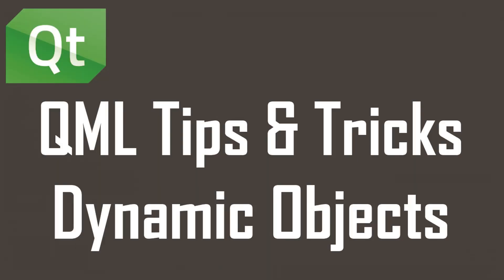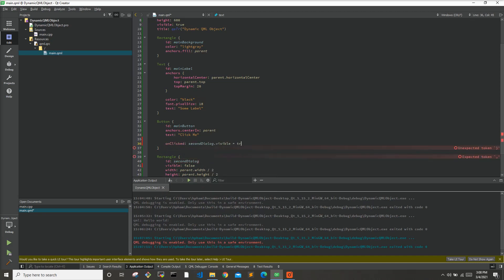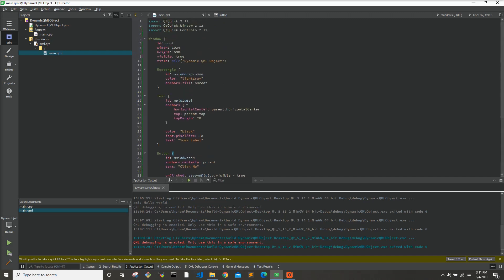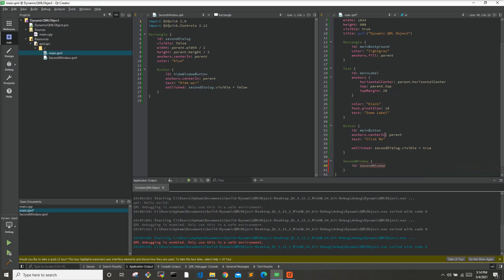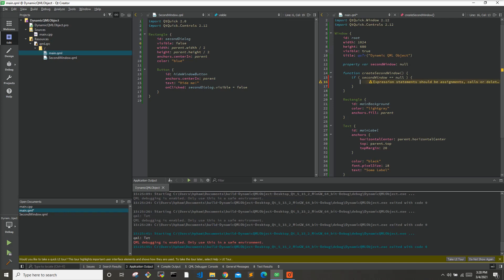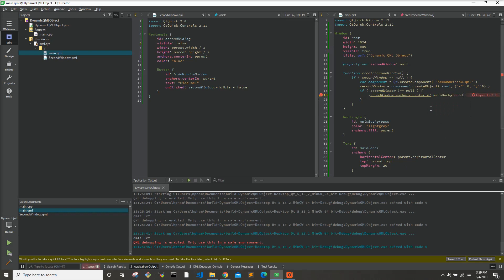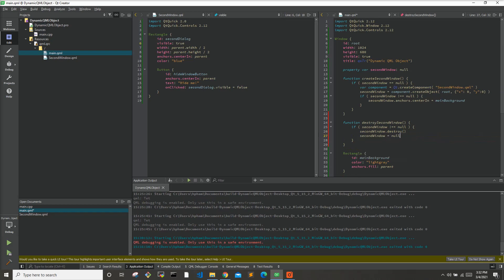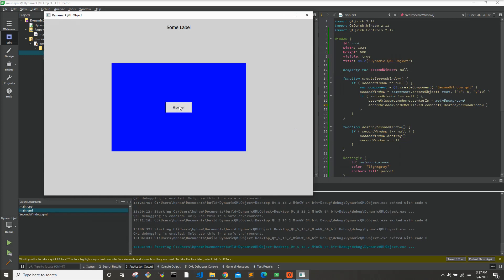QML: Create Dynamic Objects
Demonstration on how to create objects dynamically in QML to prevent having tons of objects in your qml application that you simply hide/show when you require them. This is good practice to make your code scalable and organized.